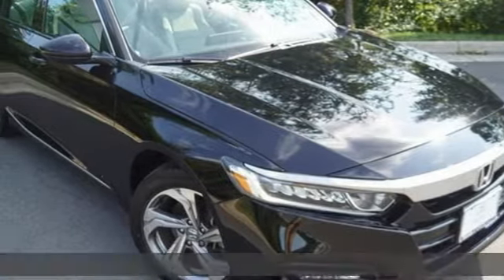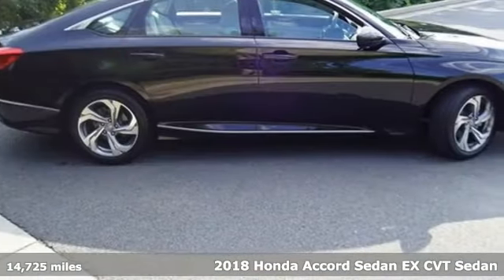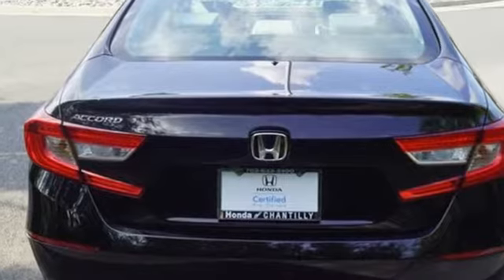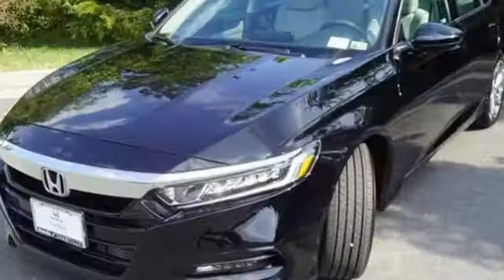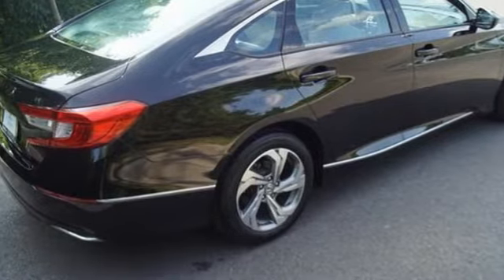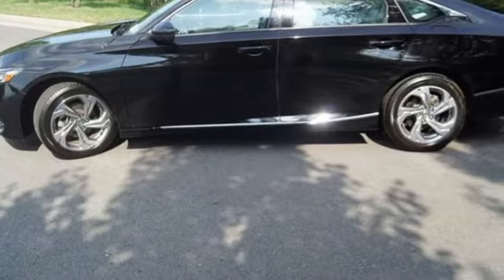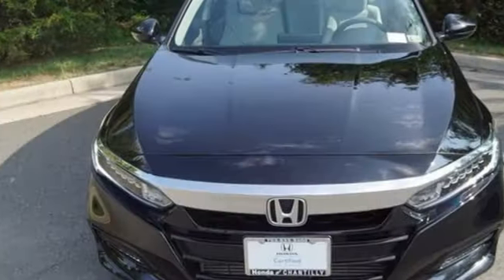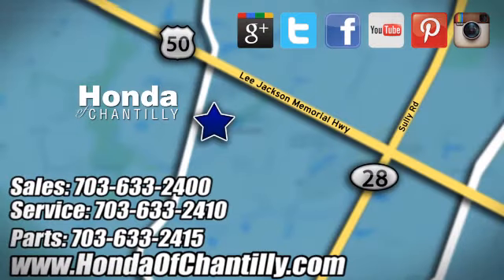Used 2018 Honda Accord Manassas Chantilly, DC HCMA040501A - SOLD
Year: 2018
Make: Honda
Model: Accord
Trim: EX
Engine: 1.5T I4 DOHC 16V Turbocharged VTEC
Transmission: CVT
Color: Black
Interior: Ivory
Mileage: 14725
Stock #: HCMA040501A
VIN: 1HGCV1F49JA194474
CARFAX One-Owner. Clean CARFAX. Crystal Black Pearl 2018 Honda Accord EX CVT FWD 1.5T I4 DOHC 16V Turbocharged VTECbrbrOdometer is 17491 miles below market average! 30/38 City/Highway MPGbrbrbrWe make every effort to provide accurate information but please verify options and price with management before purchasing. All vehicles are subject to prior sale. All financing is subject to approved credit. Dealer installed options are additional. Stock photo colors, options and trim levels may vary. Not responsible for typographical errors. Published price subject to change without notice to correct errors and omissions or in the event of inventory fluctuations. Vehicles may be in transit to dealer. Vehicle photos may not match exact vehicle. Please call to confirm availability status. All prices exclude taxes, title, license, and a $899 documentation fee. Model tested with standard side airbags (SAB). Government 5-Star Safety Ratings are part of the National Highway Traffic Safety Administration (NHTSA). New Car Assessment Program **Based on model year EPA mileage ratings. Use for comparison purposes only. Your mileage will vary depending on driving conditions, how you drive and maintain your vehicle, battery pack age/condition, and other factors.

Address:
4175 Stonecroft Boulevard